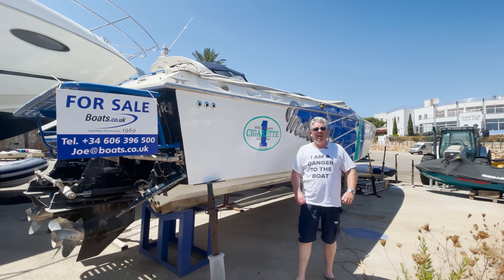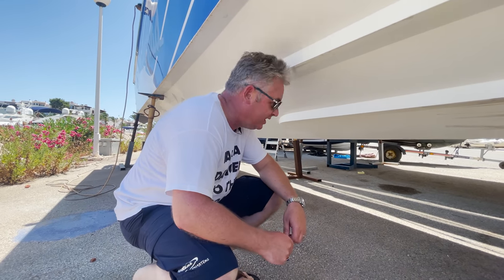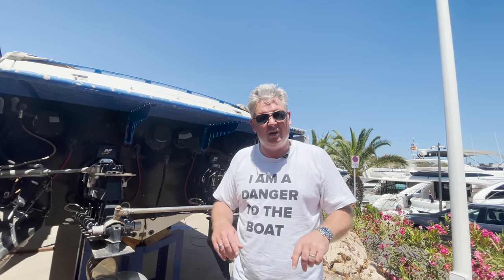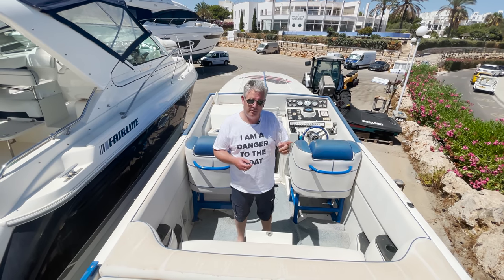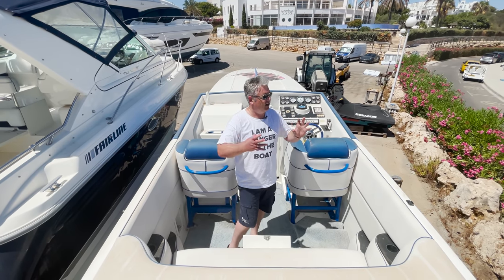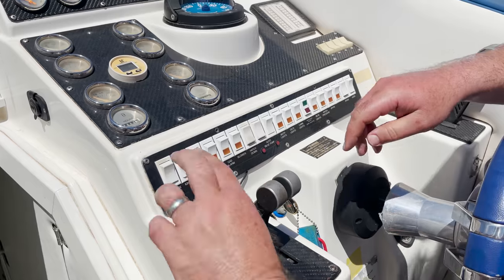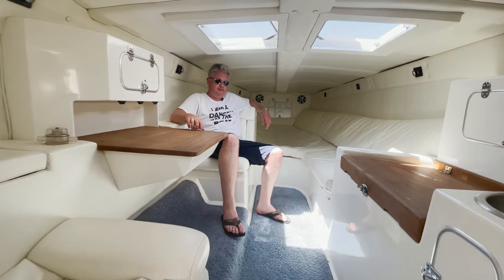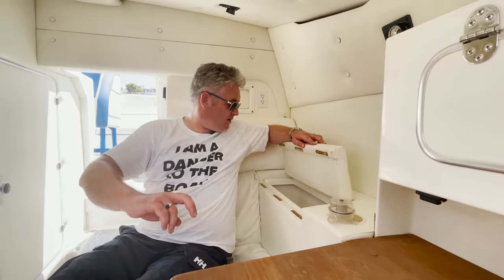Cigarette Top Gun 38 - Is this the most pointless 80 MPH boat ever?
This boat tour is straight out of the movies - it features cigarettes, drugs, murder, a President and one of the worst toilets you have seen - all wrapped in 80 chic!

The Cigarete Top Gun 38 was certainly built with a focus - to provide a super fast boat to cut through the waves and little else mattered. The accommodation is sparse with 80's flourishes and the noise of the boat will not make you the most popular person in the marina - but we absolutely love it!